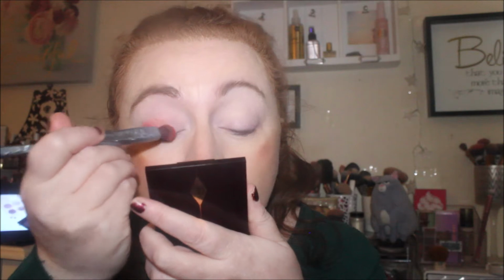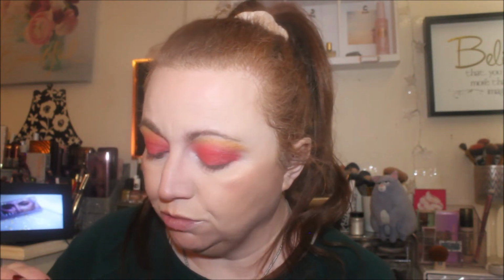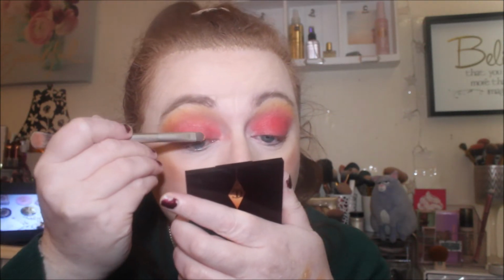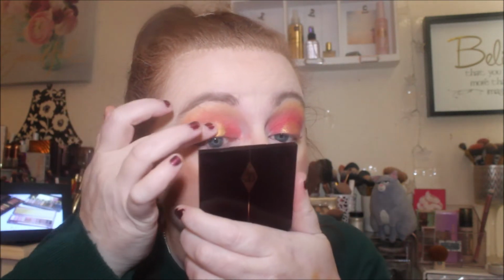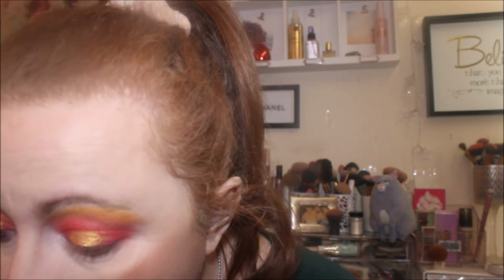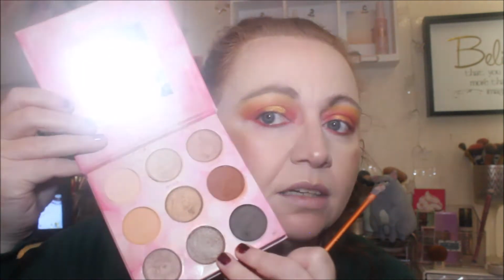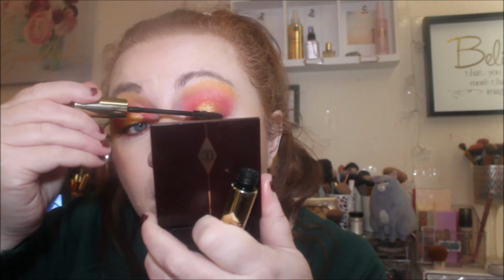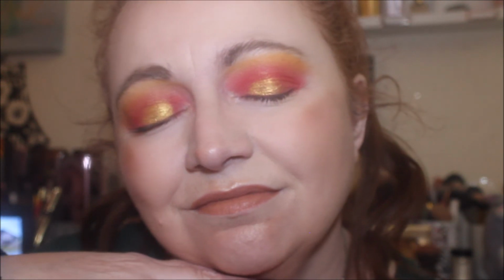PRETTY RANDOM CHOOSES MY EYESHADOW PALETTE - REVOLUTION LEMON DRIZZLE SUMMER LOOK IN WINTER DAY 3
Hello beauties welcome to another easy eyeshadow tutorial where pretty random chooses my eyeshadow palettes for the week .
Today I decided to use the I heart revolution lemon drizzle eyeshadow palette it's definitely a favourite.